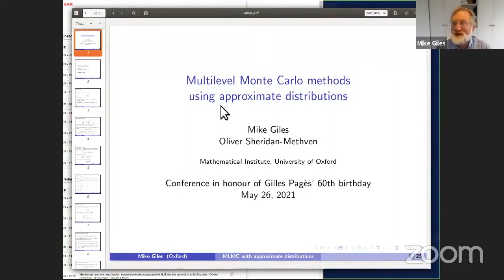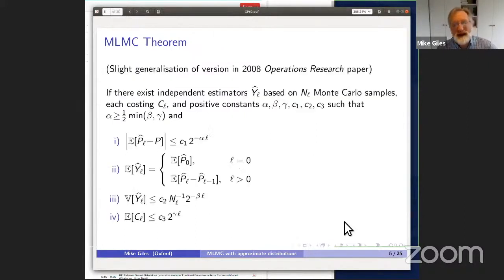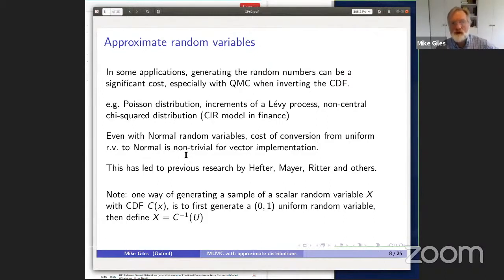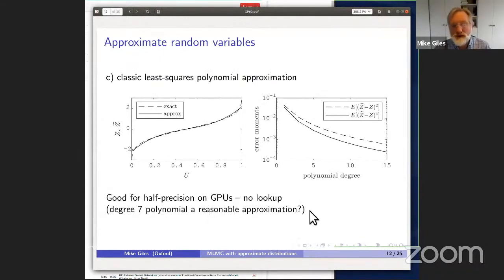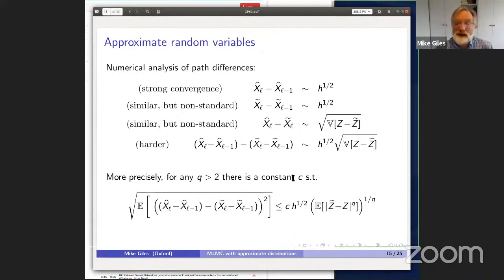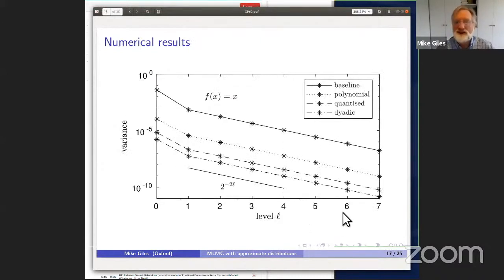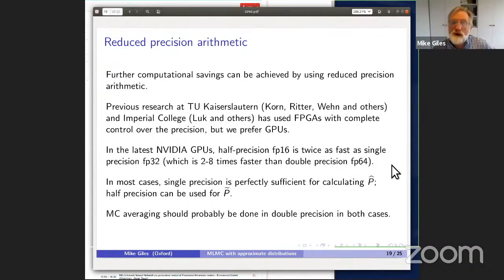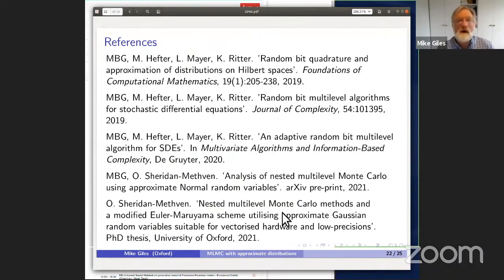Mike Giles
Multilevel Monte Carlo using approximate distributions.
Conference of Numerical Probability in honour of Gilles Pagès' 60th birthday